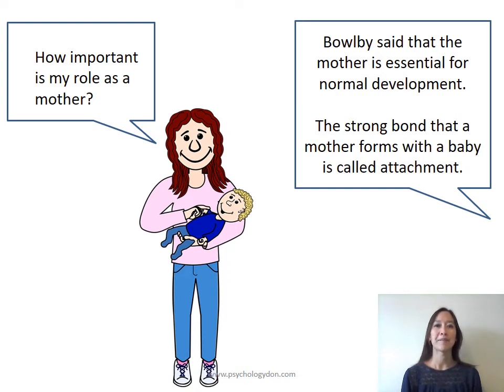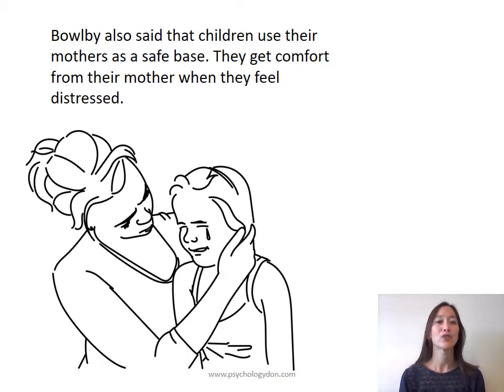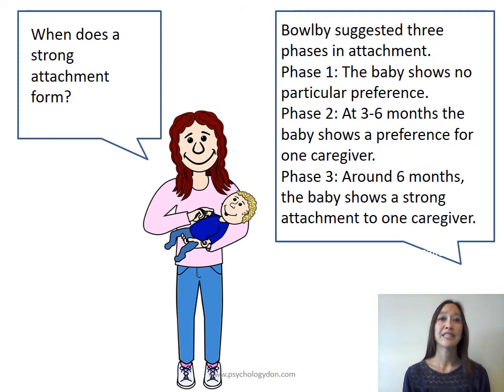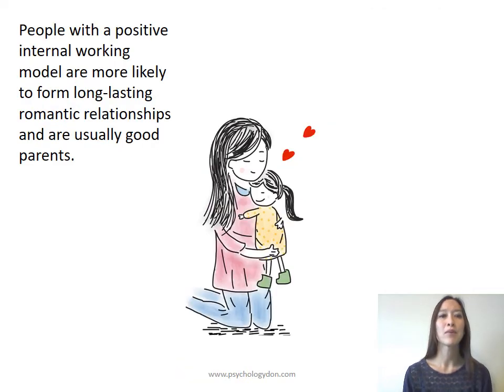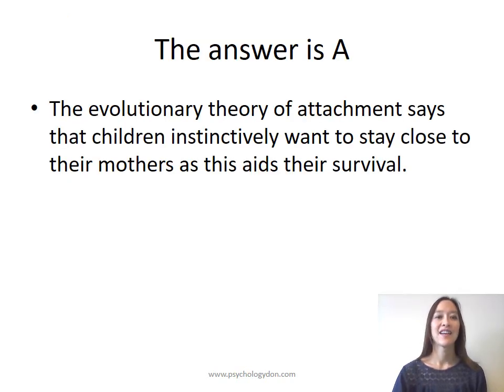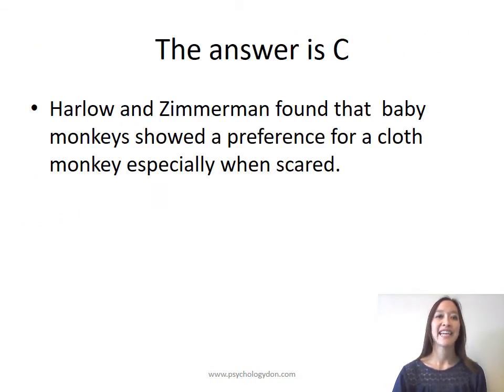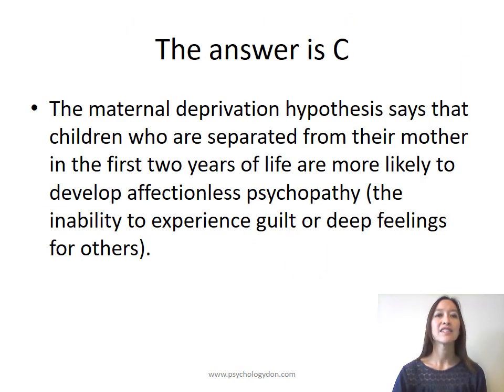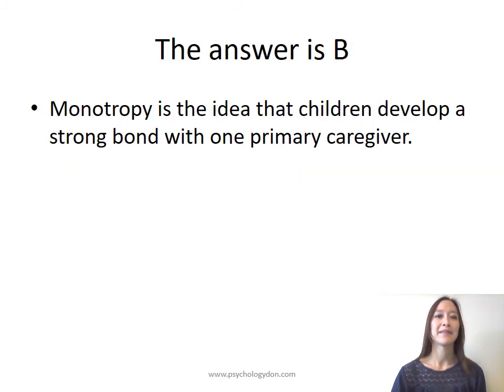Bowlbys theory of attachment cartoon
Bowlby's theory of attachment cartoon tutorial